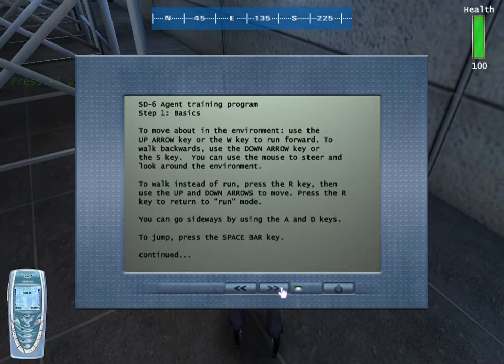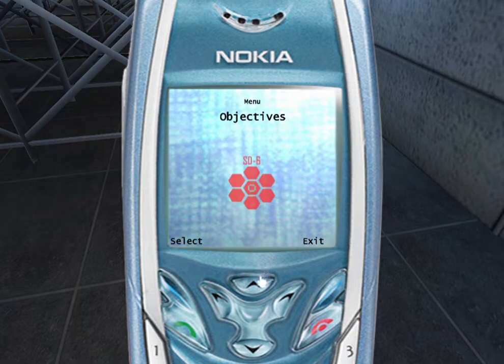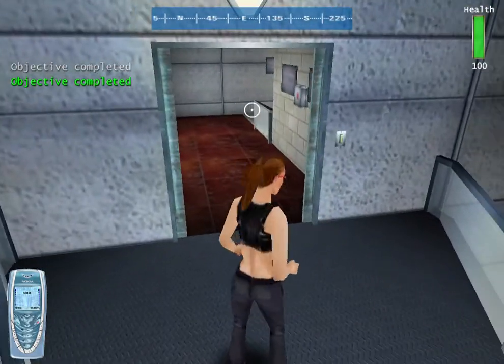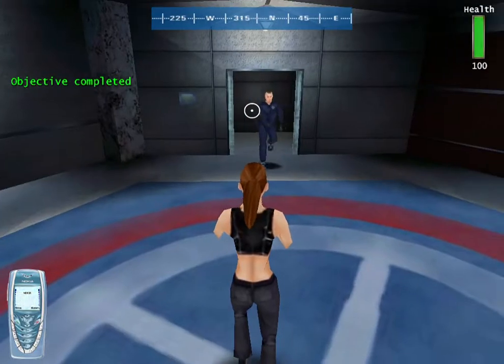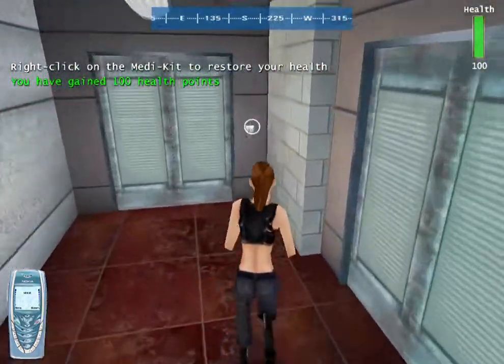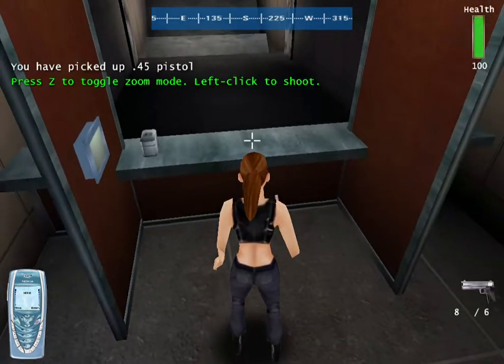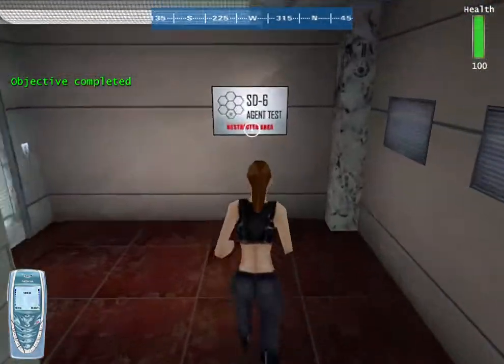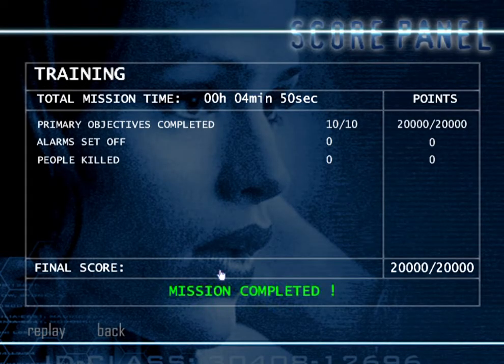Alias Underground: SD-6 Agent Training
Alias Underground: Mission 0: SD-6 Agent Training
PC Version

A fun, free game from ABC TV website circa 2002.  It follows the TV show "Alias" on ABC TV in the early 2000's.  I recently found this game on an old storage CD and was able to install on A Windows 10 machine.  It runs through Java.

You can download the free PC version of the game from my google drive.